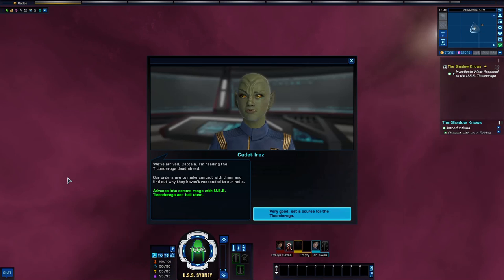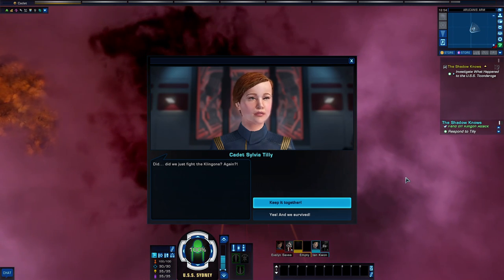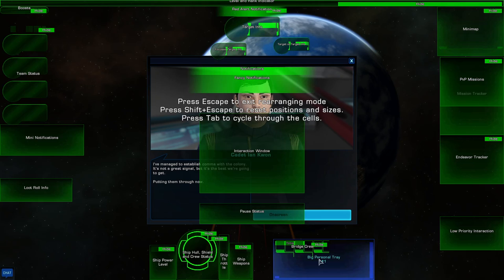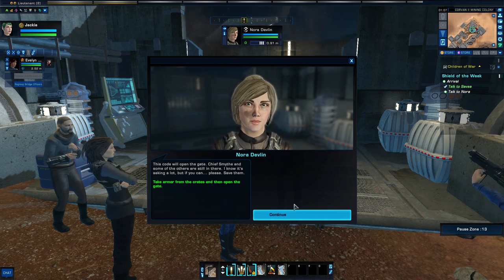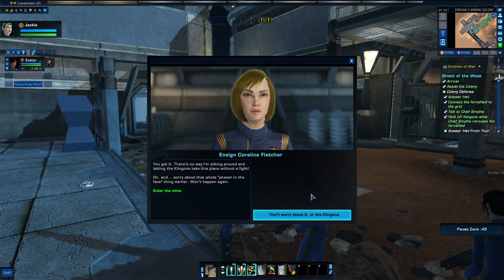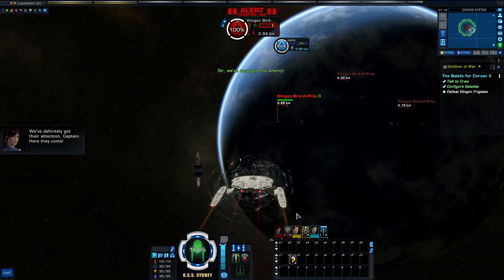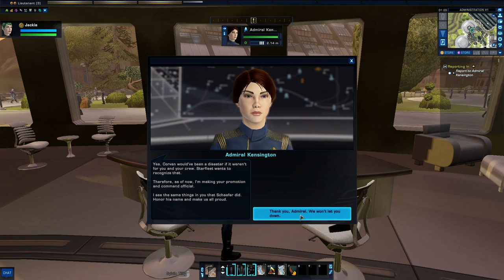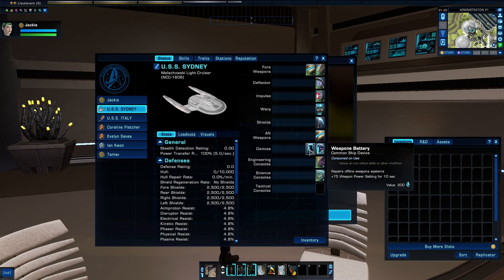Character and Tutorial pt2